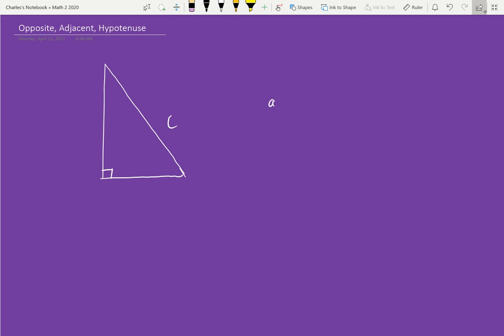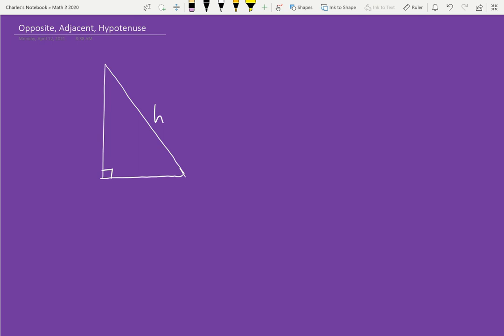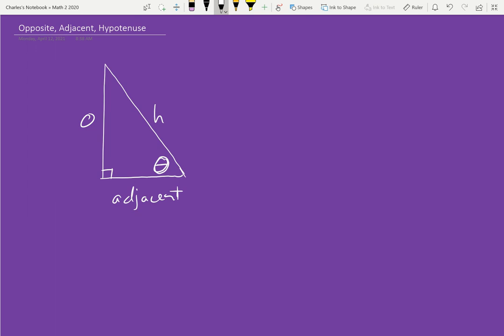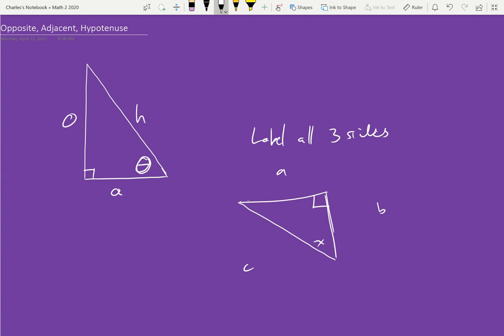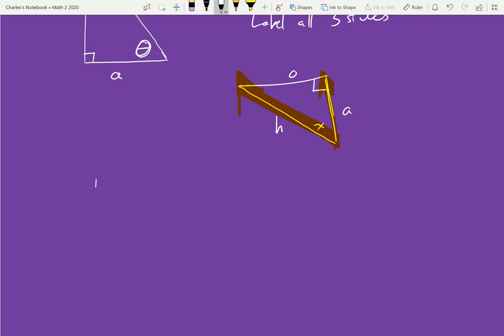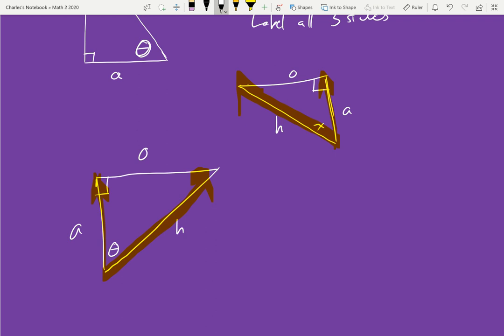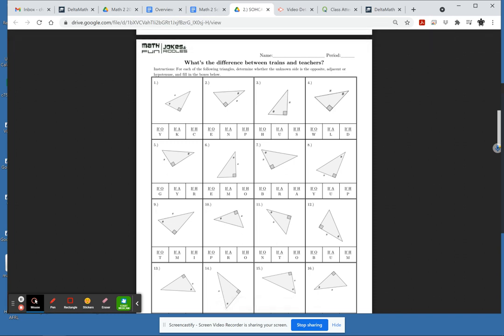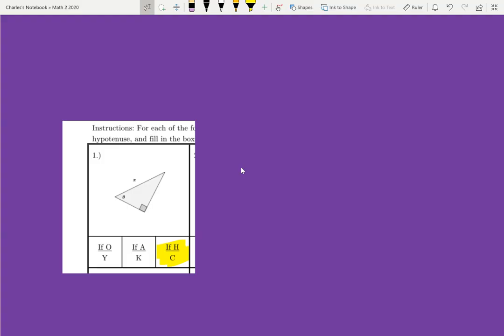Labeling Opposite, Adjacent, Hypotenuse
Instructions for how to label the sides of a triangle.